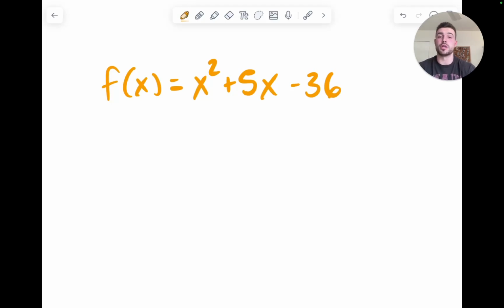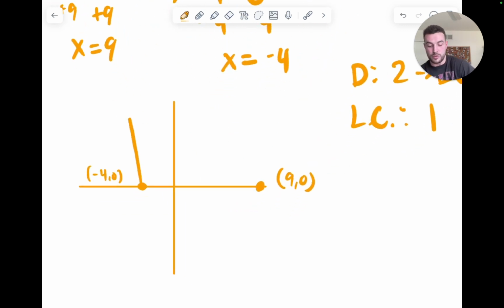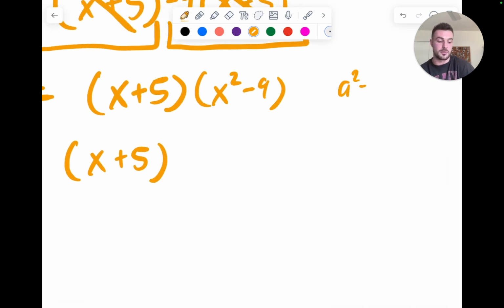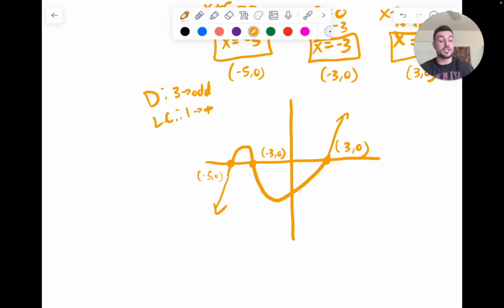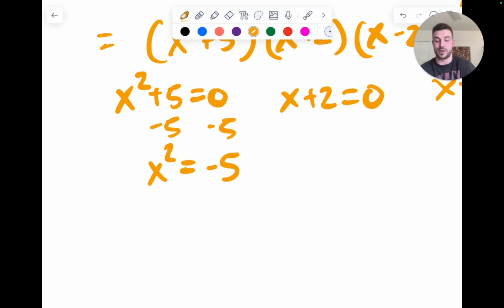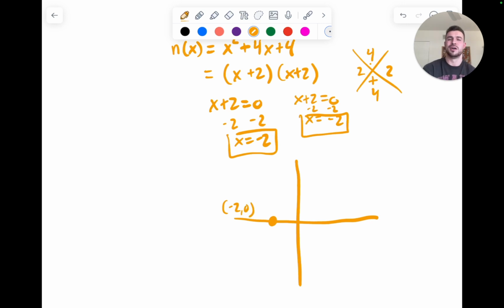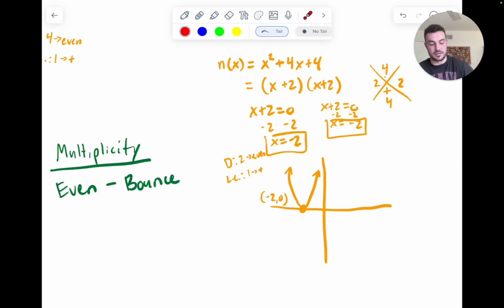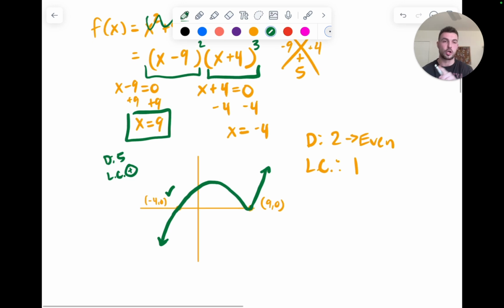Sketching the Graph of Polynomials using Factors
This video provides a few examples of sketching the graph of polynomials using factoring and end behavior. The videos focus on different forms of factoring and discusses the importance of the multiplicity of factors and their affect on the graph.